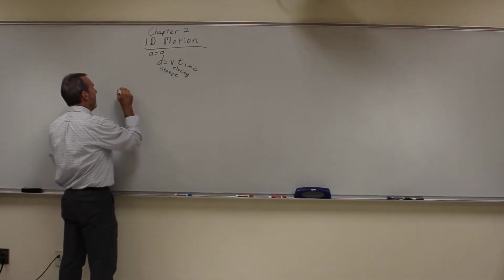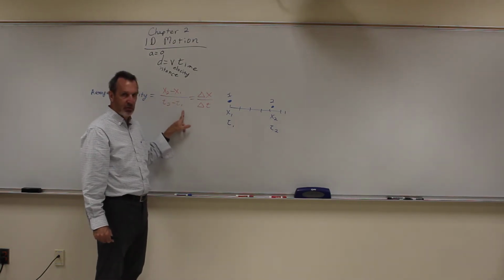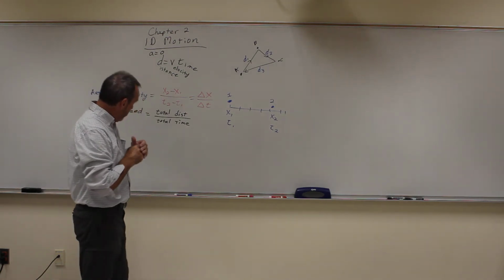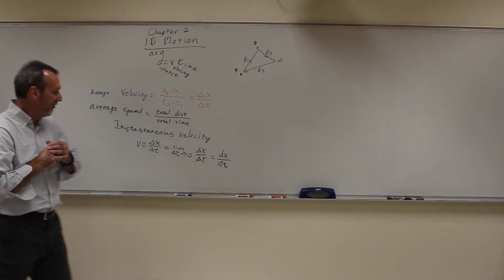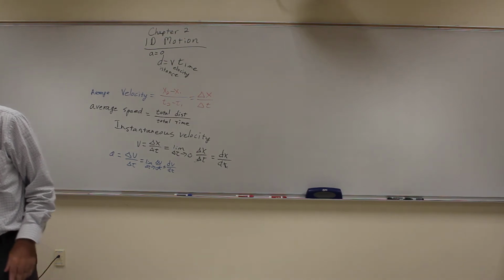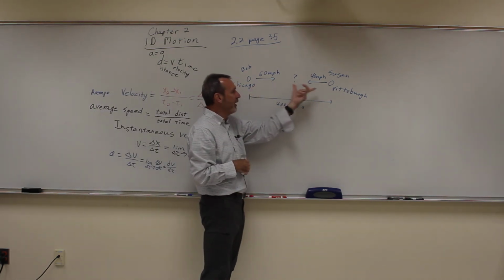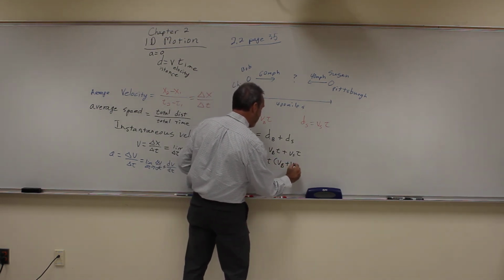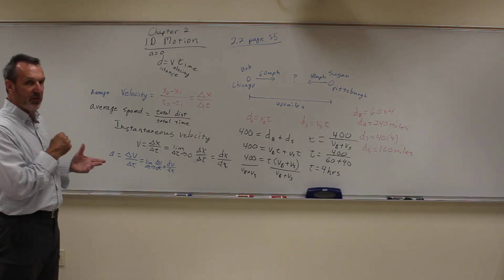PHYS 2425 - Chapter 2 - One Dimensional Motion